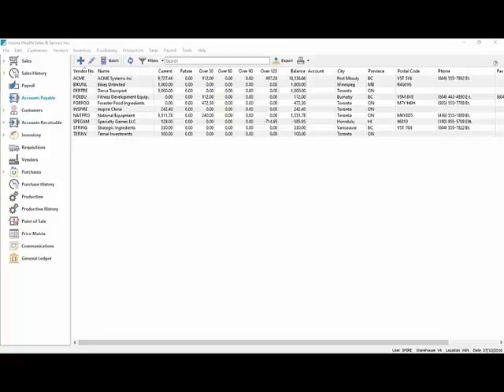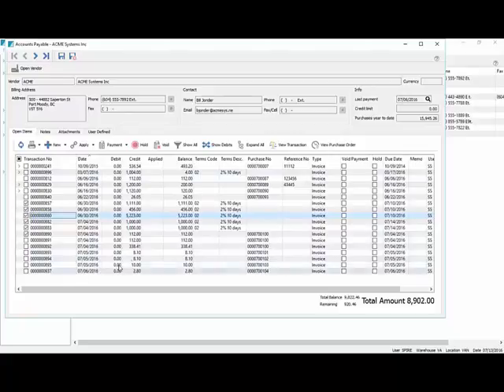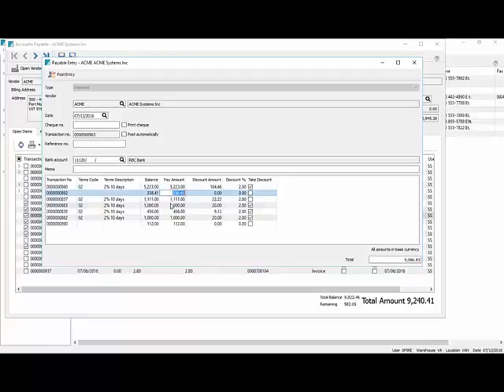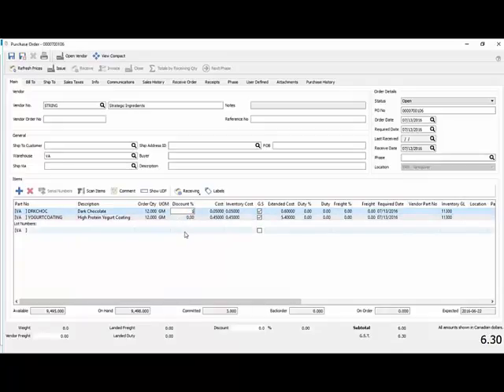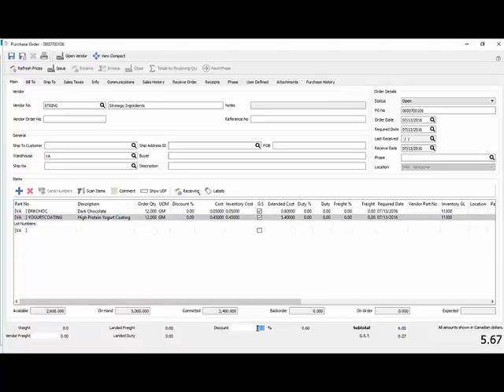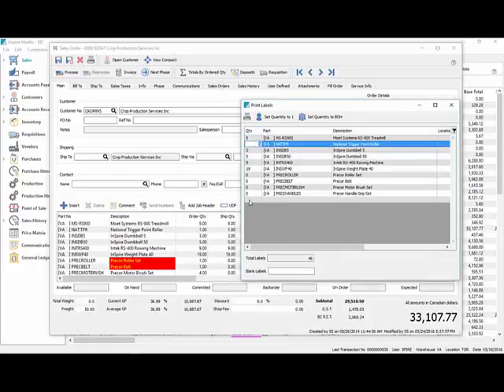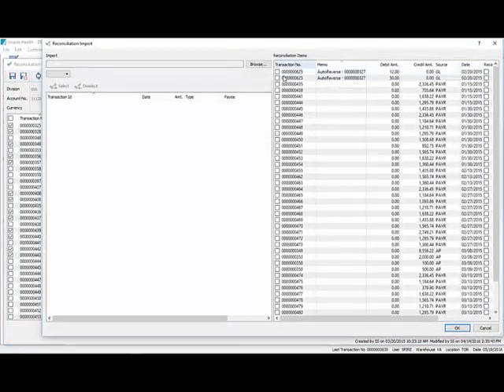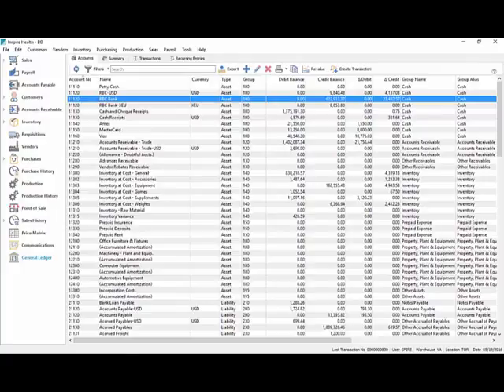Spire 2.2 - New Features